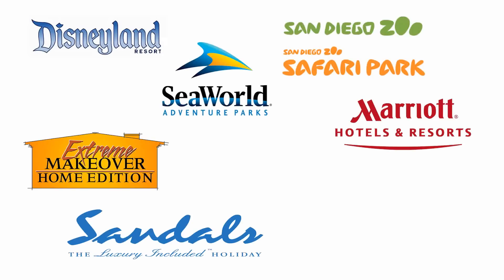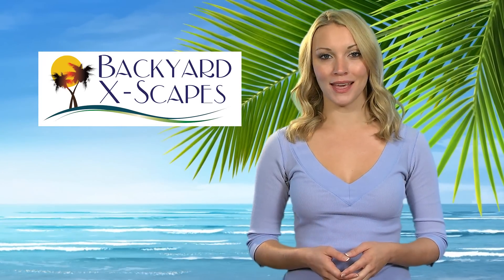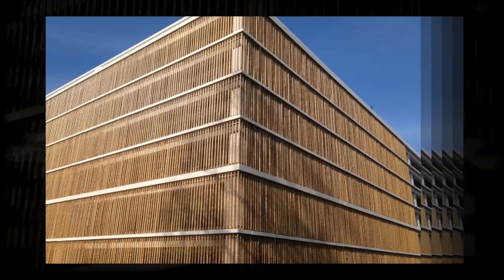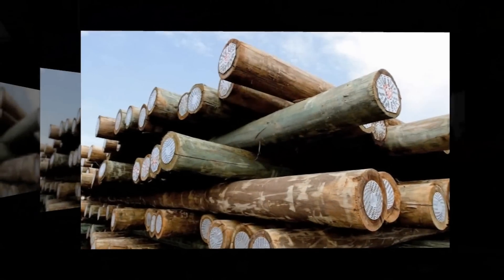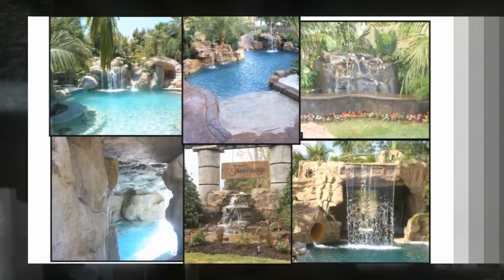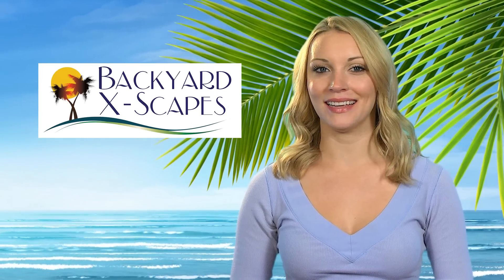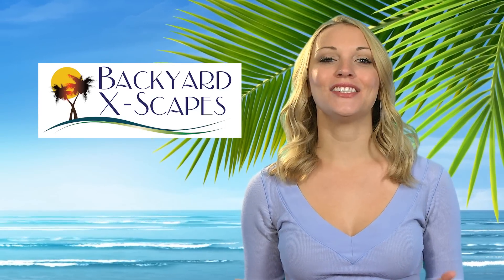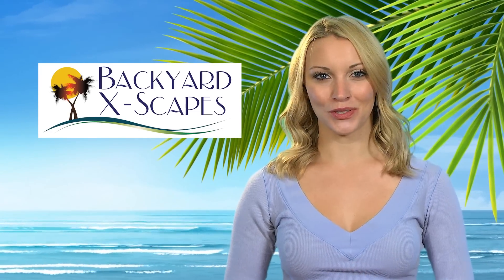Backyard X-Scapes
One of the largest supplier of bamboo products.